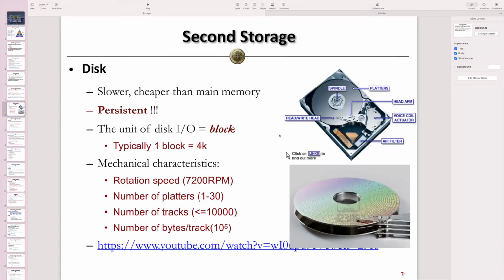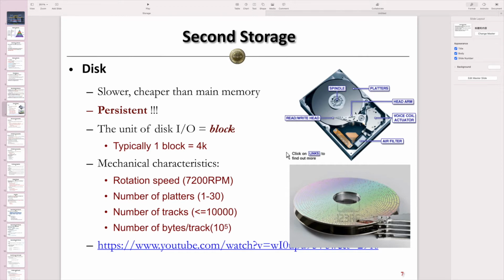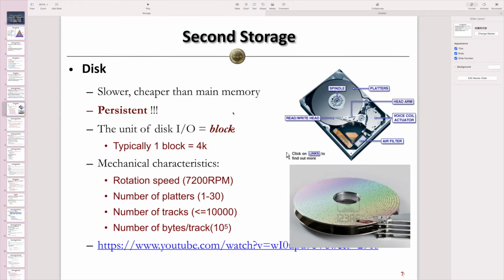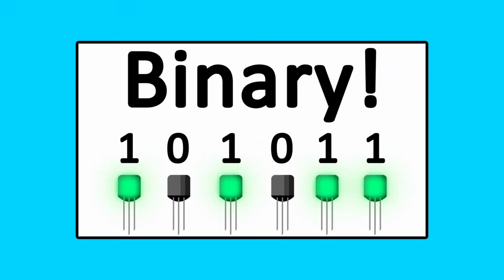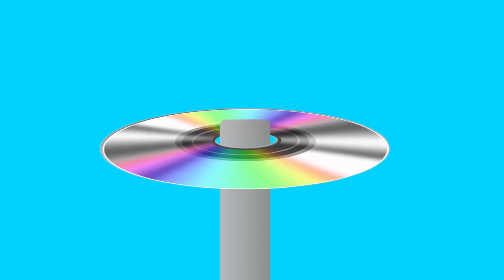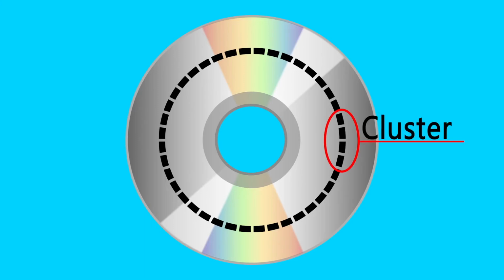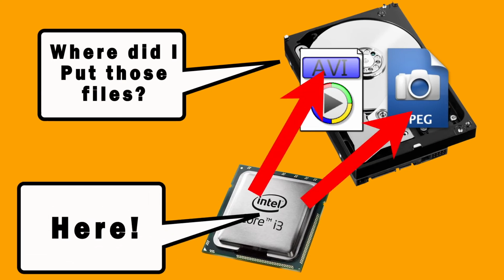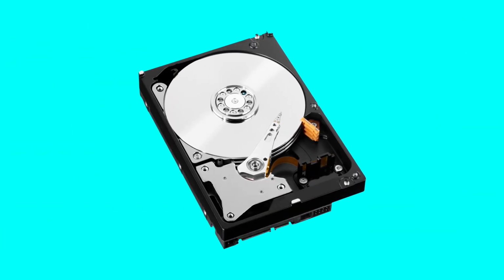Storage Part 5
This video introduces the disk for data storage.